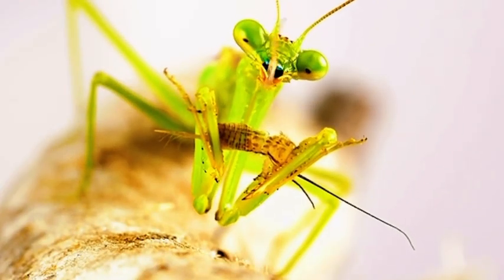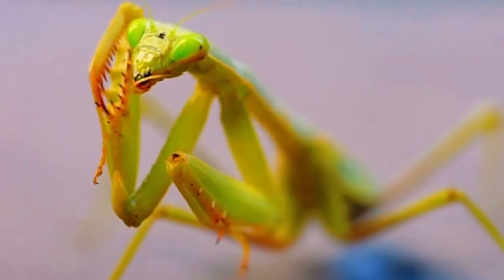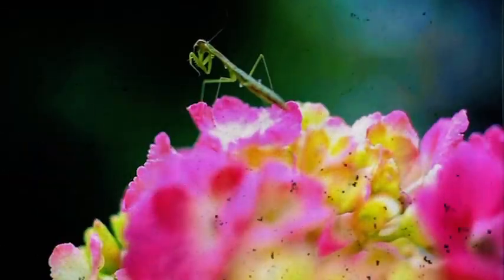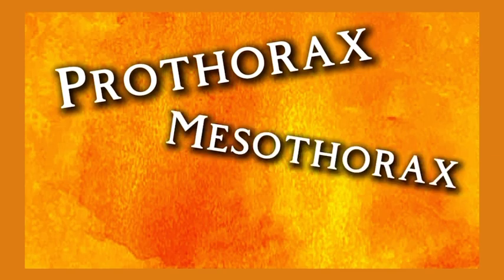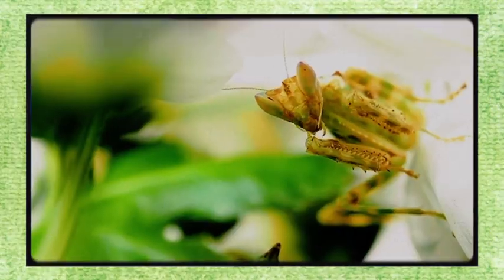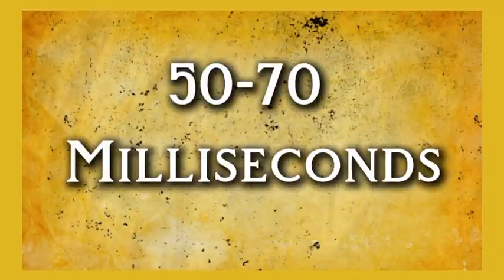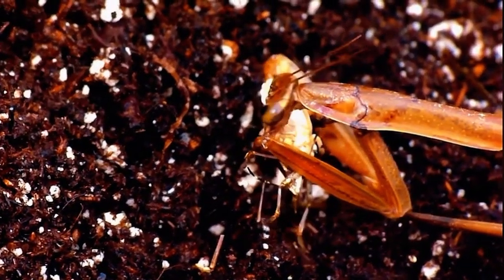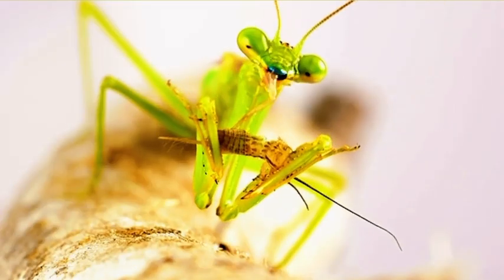The Science Behind: The Praying Mantis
Hi everyone, this video is all about the praying mantis! This is my longest and most detailed video yet to please sit back and enjoy!